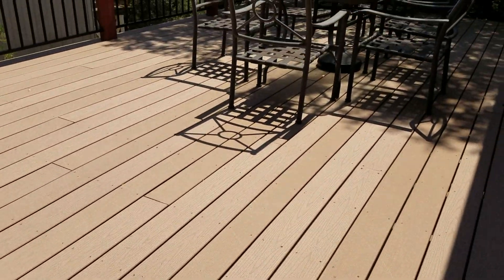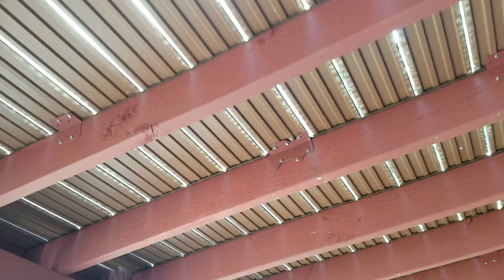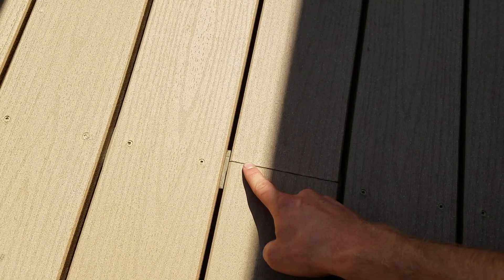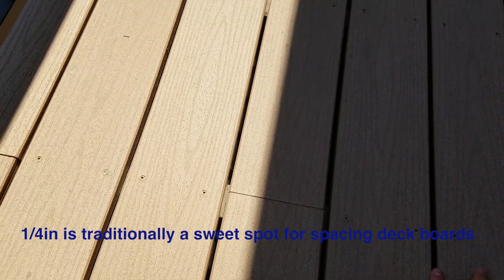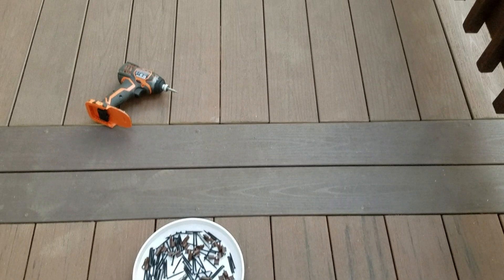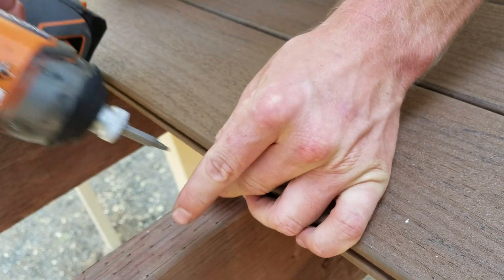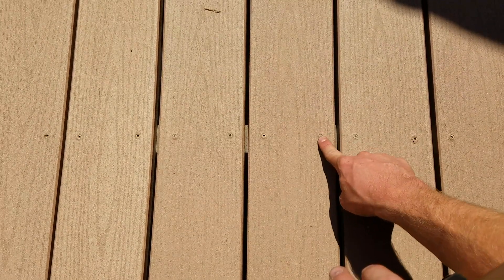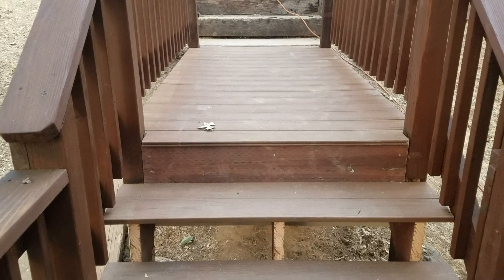Correctly Spacing Your Deck (1/4")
Having appropriate spacing for your deck is important to allow for everything to expand and contract when the temperature fluctuates.